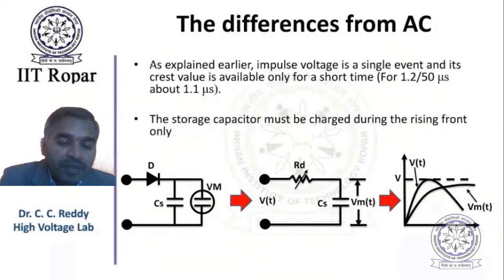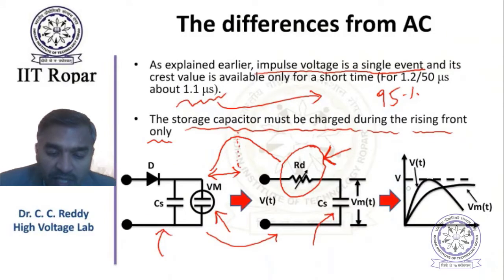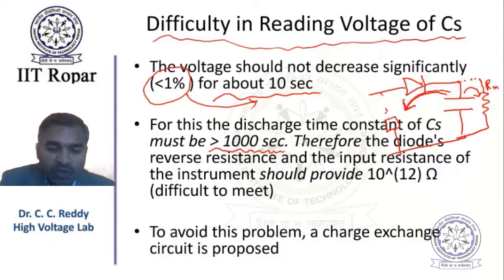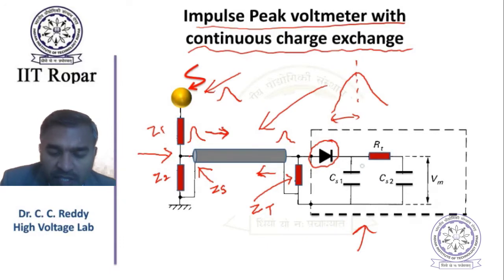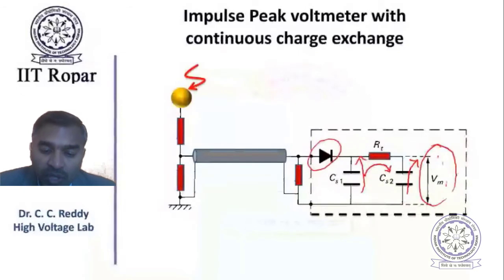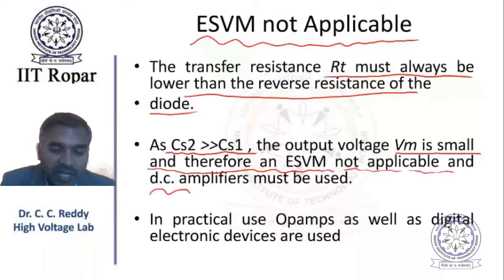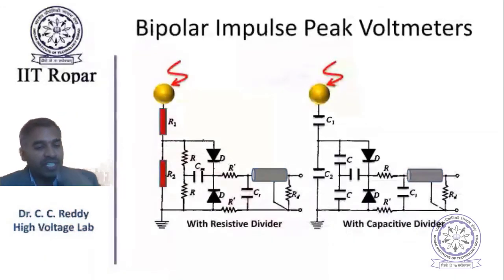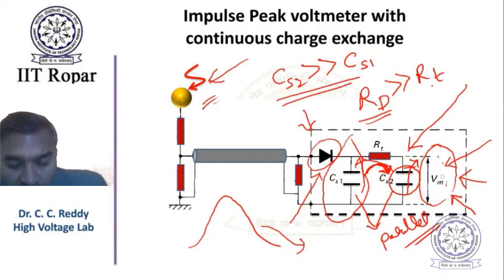Lecture 16 Impulse Peak Voltage Measurements